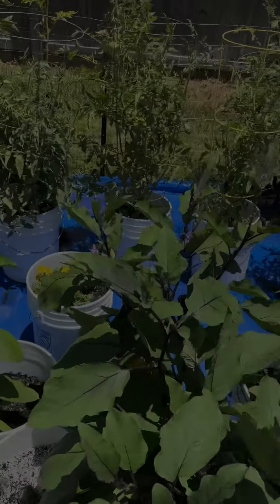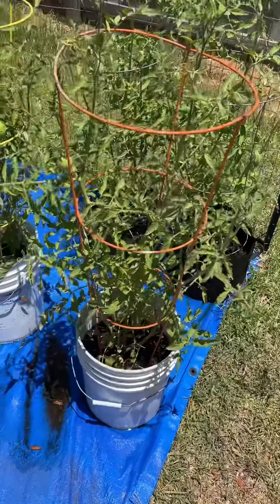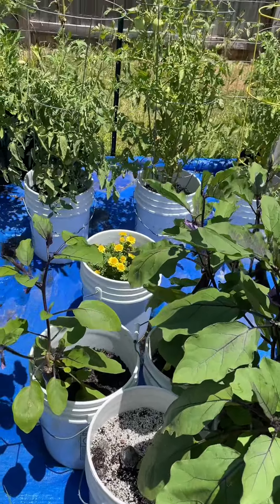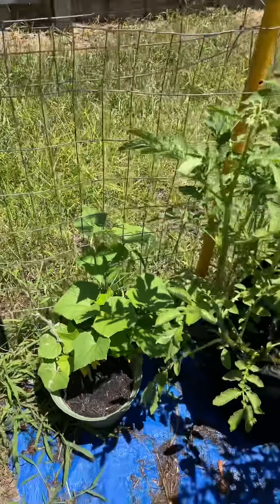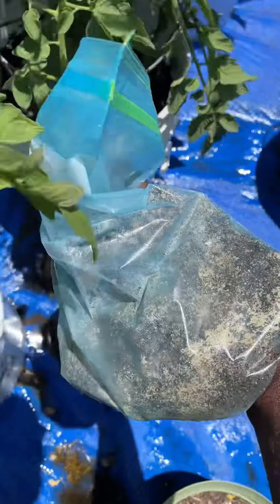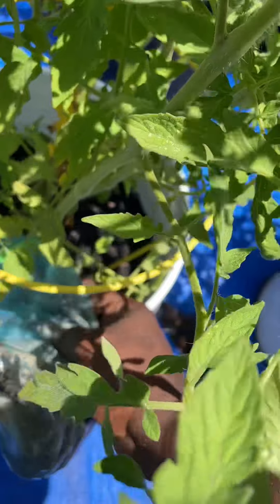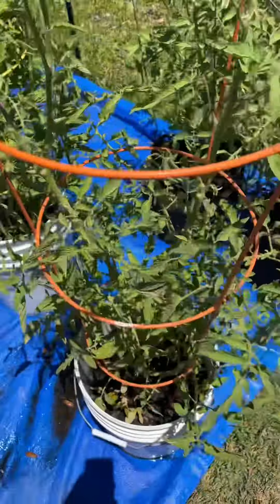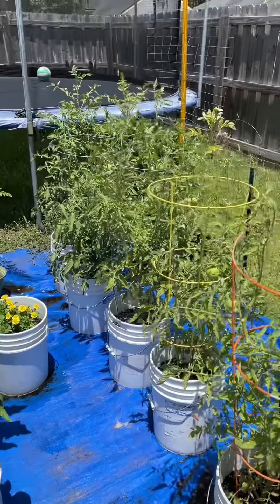How to Gardening with DAXMAN - Adding Crushed Egg Shells and Coffee Grounds to Garden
Adding Crushed Egg Shells and Coffee Grounds to my Garden

These videos will include various tips and how to’s on Gardening.  Especially container gardening.  starters.  So let’s begin.